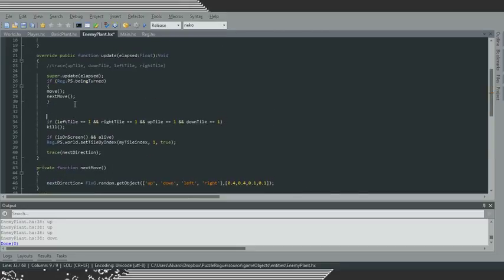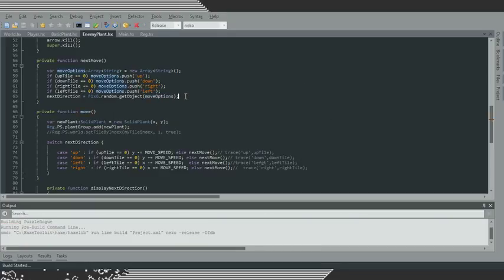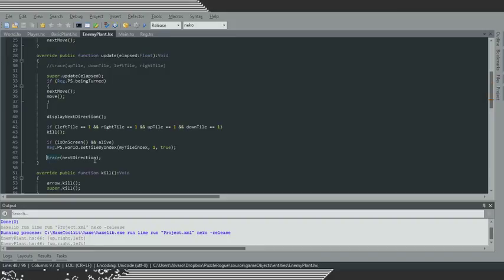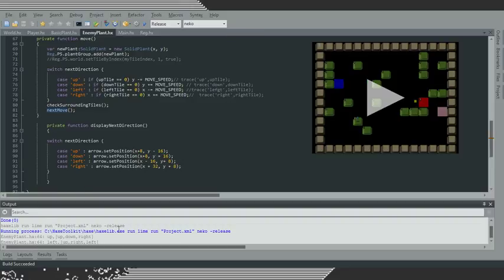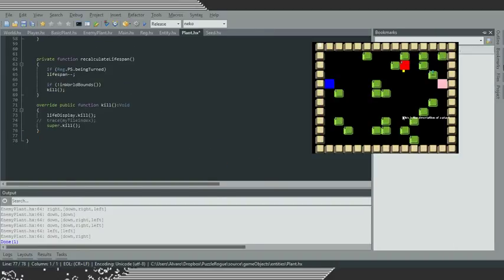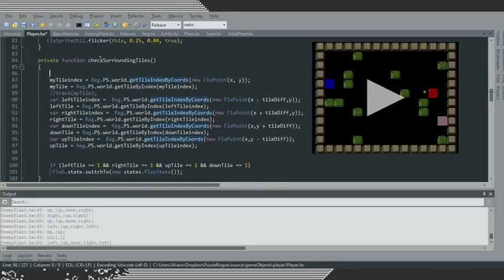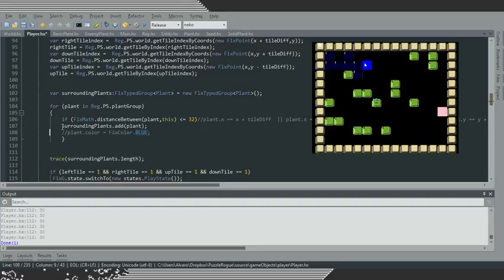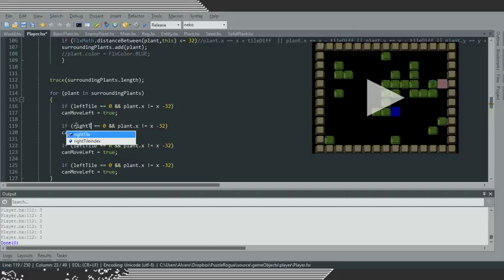Prototyping a roguelike